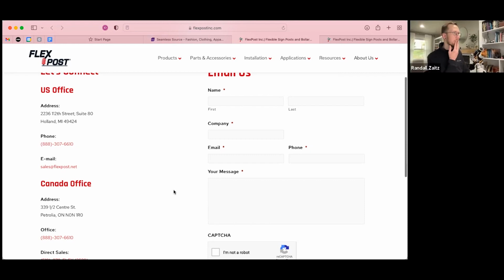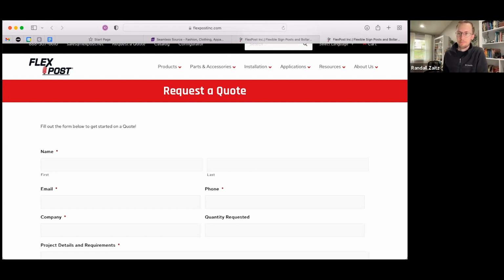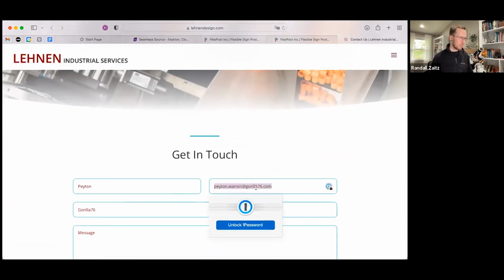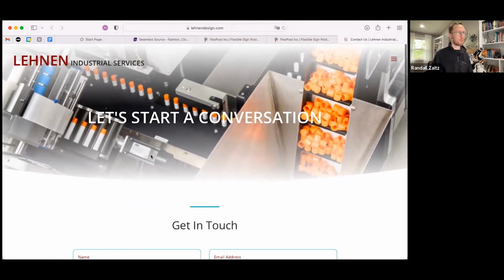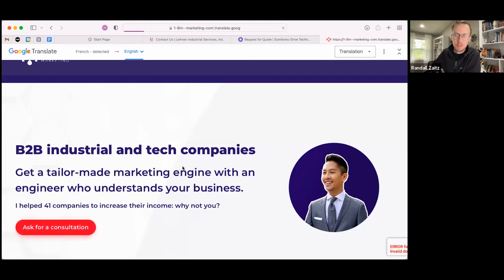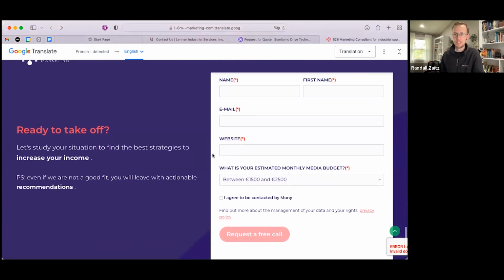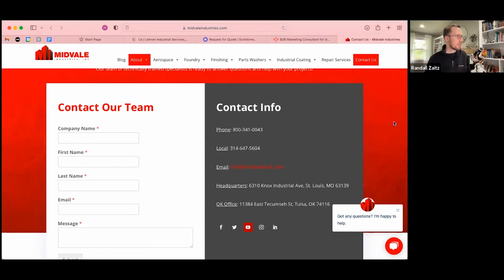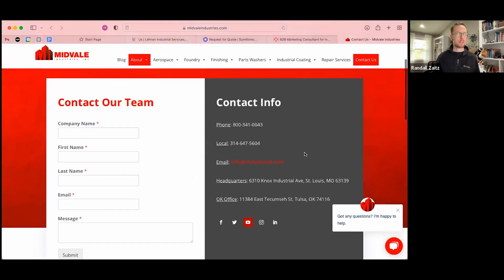IML: How to optimize your website for conversions with examples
Randall Zaitz, Gorilla's creative director and UX guru, joins Mary and Aaron on the IML stage to share more about what conversion rate optimization (CRO) is and why it’s important for industrial companies. Watch the replay for tips on how to improve form conversions and live tear-downs of webpages shared by the audience.

Join the Industrial Marketing Live community

We meet up LIVE on the first Tuesday and last Thursday of each month in 2022.